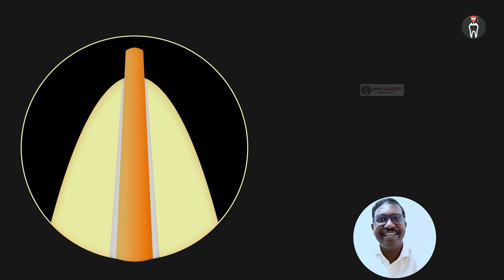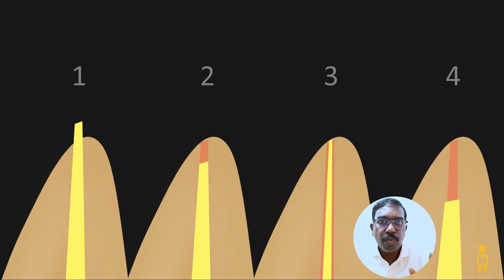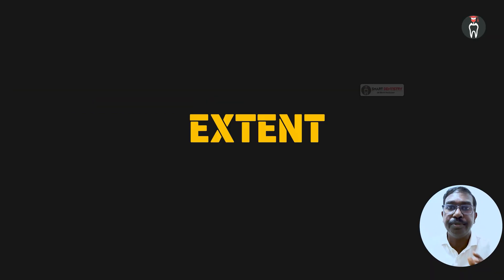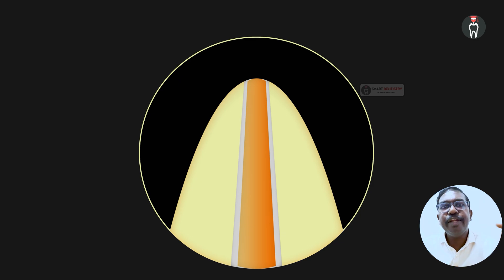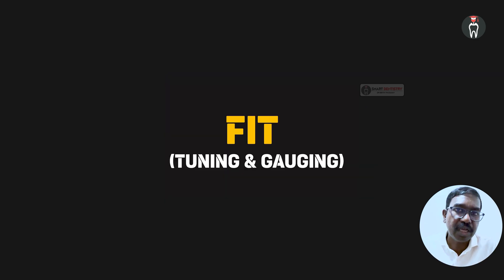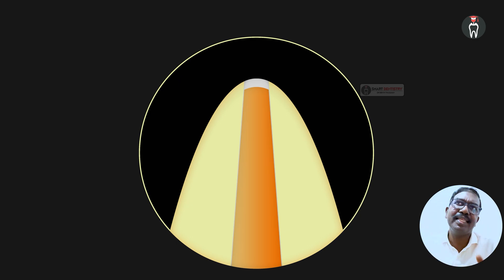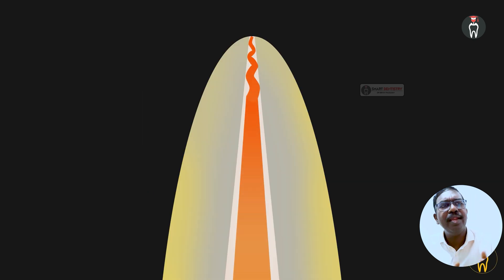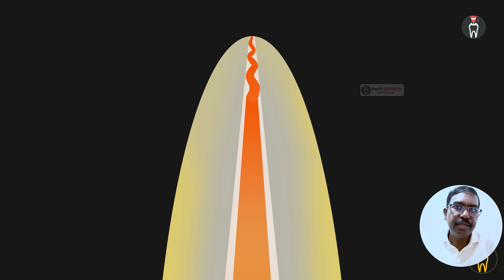MASTER CONE SELECTION | CONE FIT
In this video I have explained about selection of the perfect master cone for root canal obturation
1. Extent of the master cone
2. Fit of the master cone
3. Verification of the mastercone extension
4. Verification of the fit by tug back
5. Wiggling of master cone
6. Mastercone not reaching upto apex

Upcoming videos in Smart Dentistry YouTube channel

When to discard a rotary file
How to negotiate a calcified root canal - @anujgarg952, @DrHozefa
Antibiotics after Root Canal Treatment?
How to locate root canals?
How to remove Guttapercha from root canals? - @karthicks5760
When to do Post and Core?
Curved root canals and file selection
Everything a beginner should know about rotary files
TCA technique of Cleaning and shaping - @DrHozefa
Anterior proximal composite restorations - @raghuramm563
Finishing and polishing of composite restorations - @DrHozefa
How to create the perfect anatomy in posterior composite restorations - @DrHozefa
Working length using RVG - @manadentist2267, @sushrutachakraborty464, @dentalking7859
How to use apex locators to get accurate reading? - @katyaynigupta5259, @Sreemol17, @dentalking7859
How to determine the correct taper for canal preparation - @akanshas8424
Diagnosis in Endodontics - @MuhammadAbdullah-iy3hc, @bsk4627, @vijyantmehrotra8119, @manadentist2267, @akshuDhavalshankh
Dentine bonding agents - Part 2 - @bigdreams3712
How to bypass a fractured file? - @karthicks5760
How to do periapical surgery? - @derekshaji8173
How to remove a fractured file? - @karthicks5760
How to prevent ledges, blocks, zipping and canal transportation - @Philosophyforlifeofficial